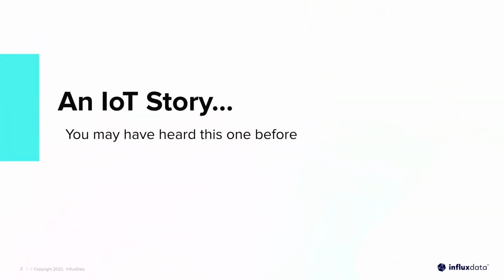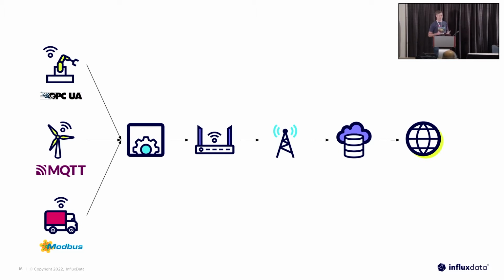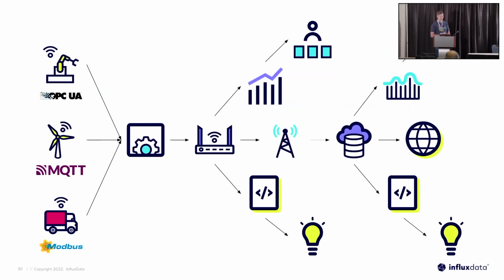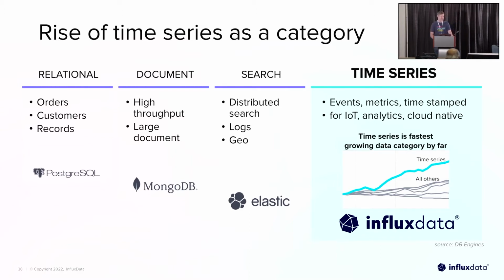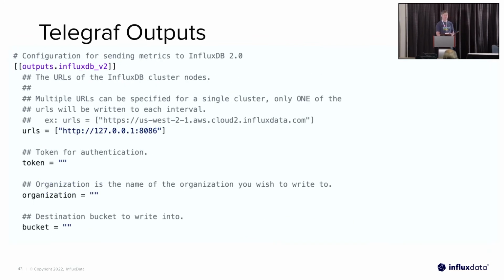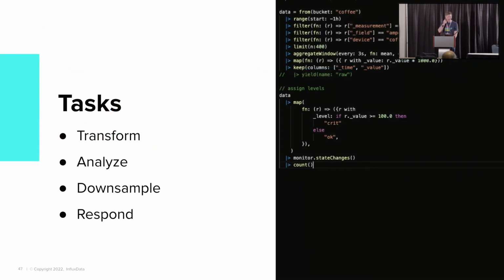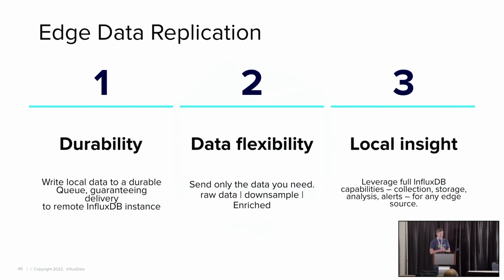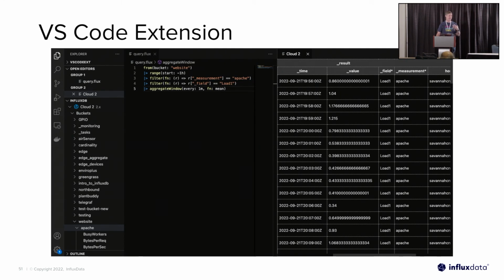From Sensor to Cloud: Getting Your Data Off of the Edge - Michael Hall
Presented by Michael Hall - InfluxData

Title: From Sensor to Cloud: Getting your data off of the Edge
Abstract: Every year we produce more and more time series data from sensors and devices. Getting that data up to where you can analyze and use it is becoming a major challenge. With the right combination of Open Source tools, libraries and cloud services, the InfluxDB platform makes this hard job easy, and can get you from zero to hero in less time than you think. This talk will show off the new time series edge stack and walk you through how to configure and deploy it in your environment.